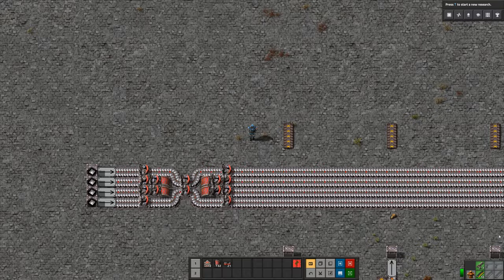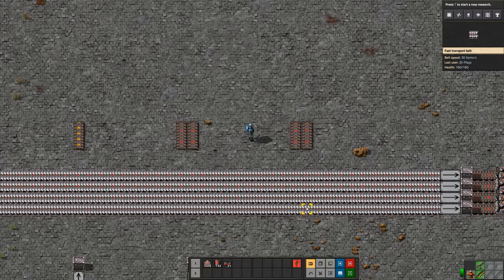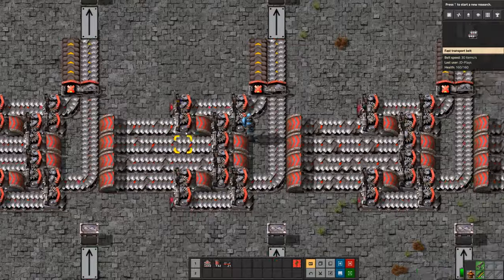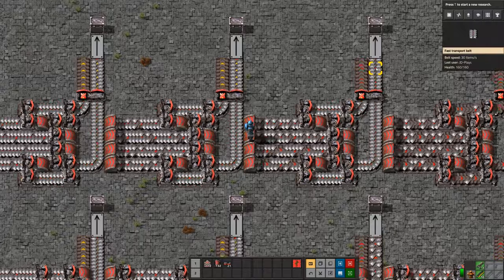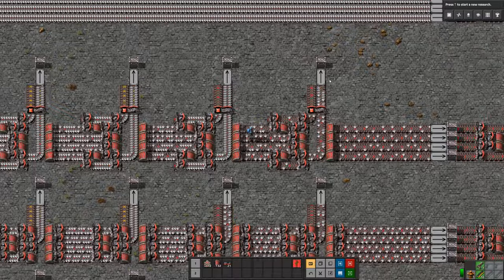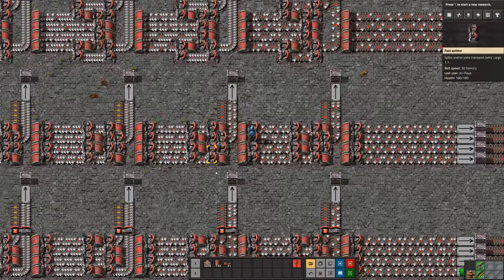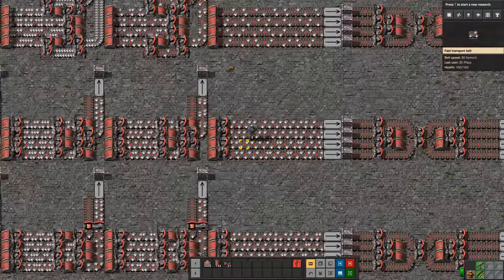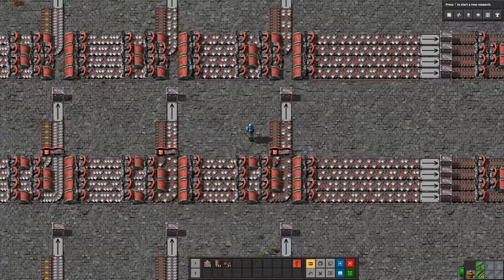Factorio SPLITTING OFF THE BUS ⚙️ How to Split off the bus 1.0 ⚙️ Tips and Tricks done quick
Welcome to my Factorio Tutorial series where I'll be trying to teach you guys everything I know about Factorio. I hope to cover everything in the series, but if you can't find something in the playlist above please leave a comment and I'll try to make a video on it.

Today we covered how to split off a main bus, using priority splitters in both a waterfall and a reverse waterfall method, as well as more traditional main bus splits which take 25% off each lane.